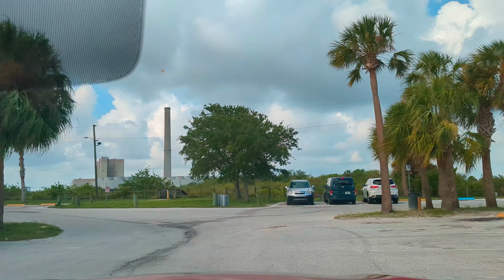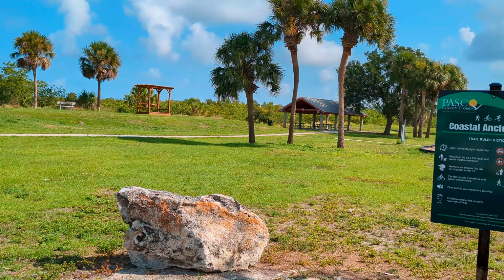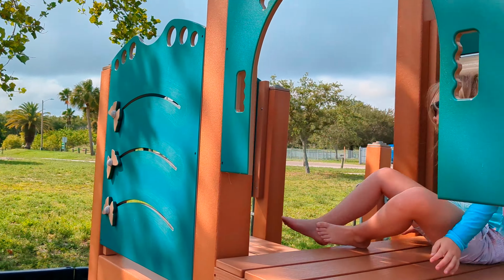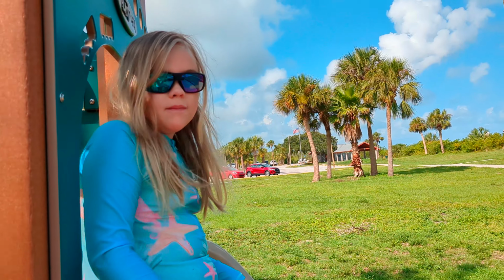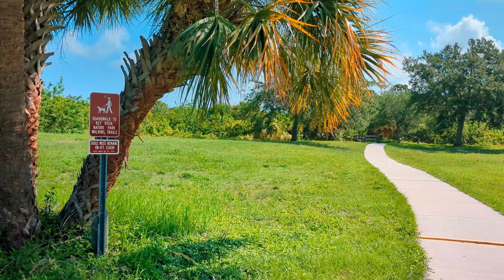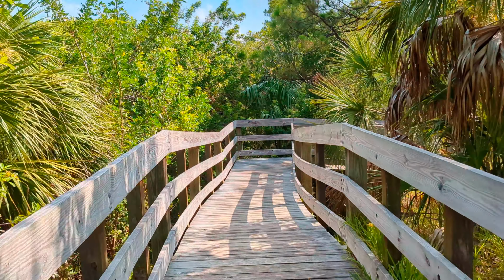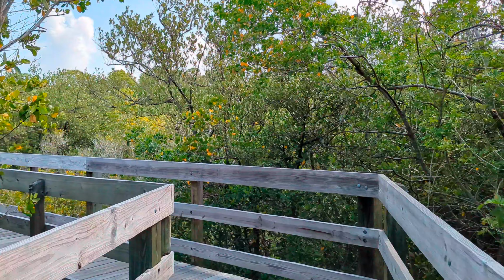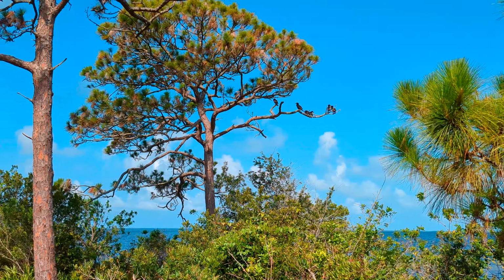Anclote Gulf Park. Not Anclote River Park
This park at first glance just seems like a nice little park with a giant dog park and a fishing pier. It has a lot more to offer. We were surprised once we explored further into the park.